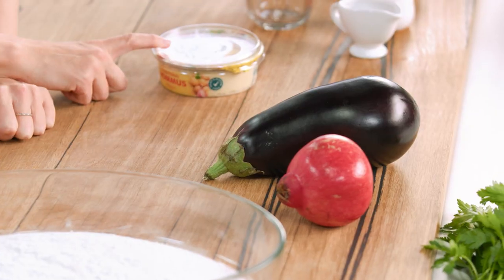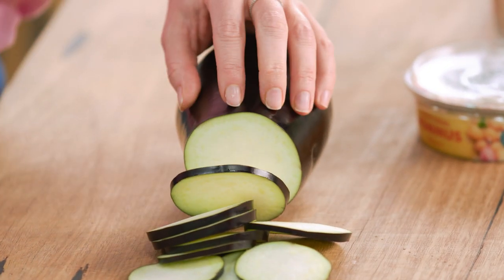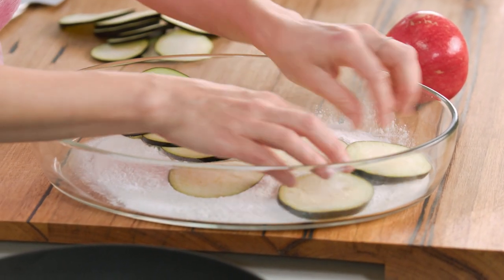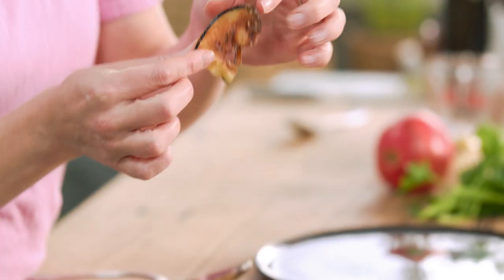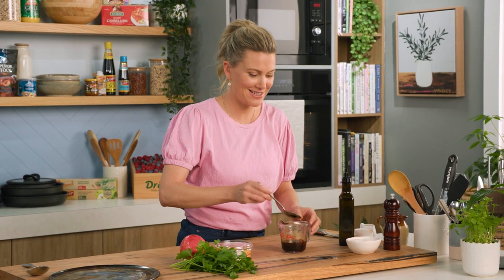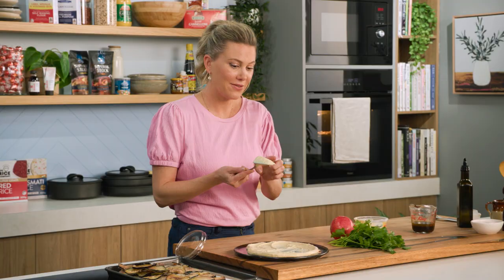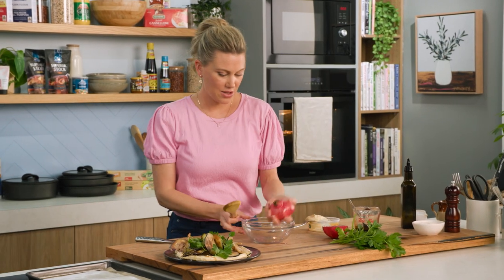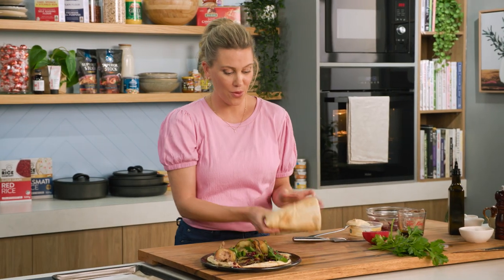Eggplant Chips with Hommus and Pomegranate Dressing | EG13 Ep32